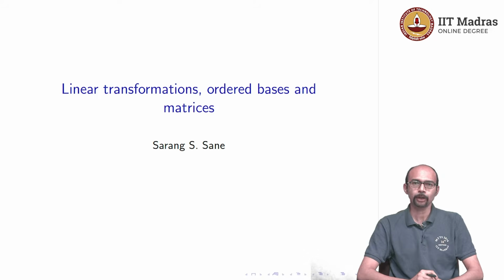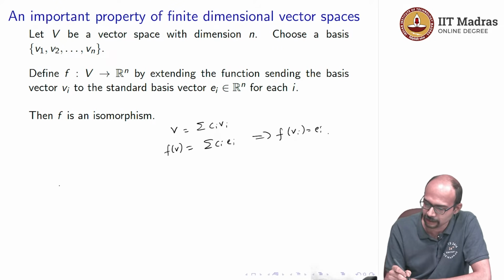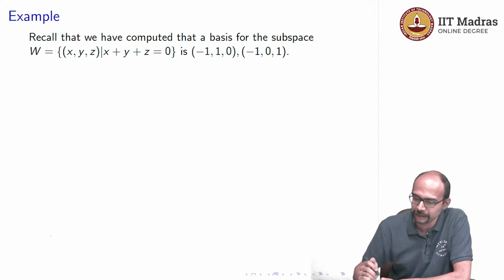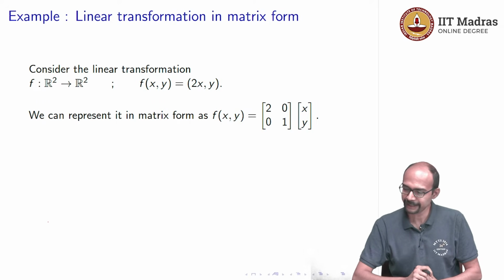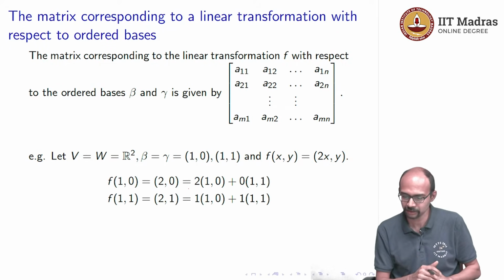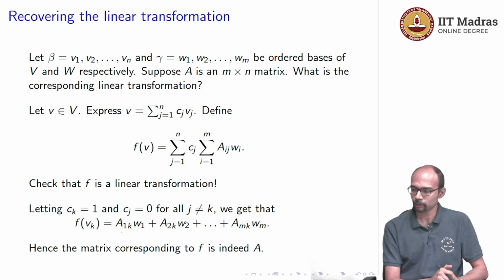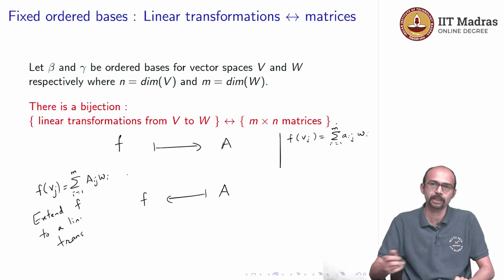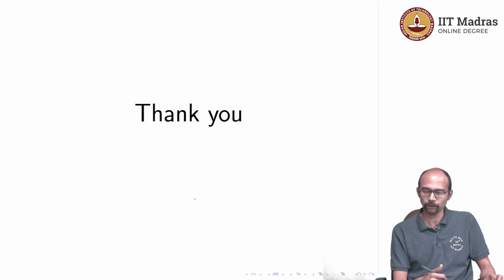Linear transformations, ordered bases and matrices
Prof. Sarang Sane